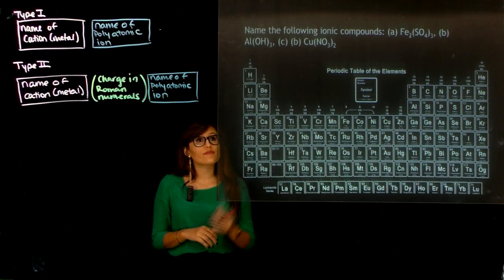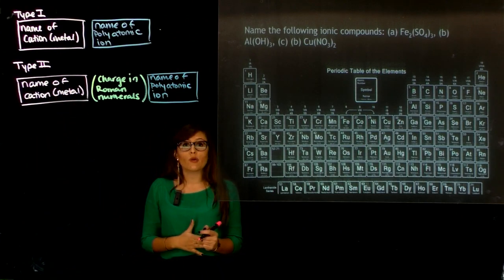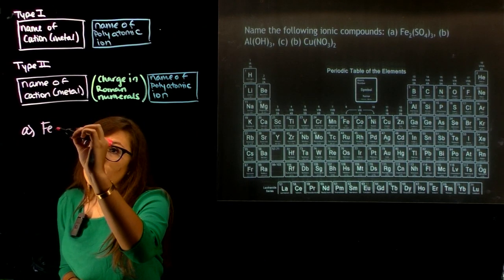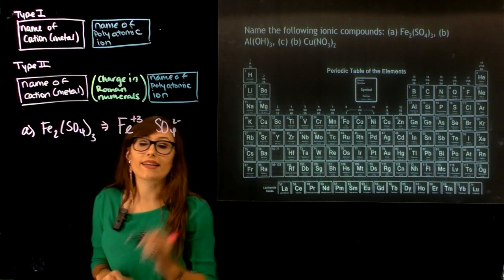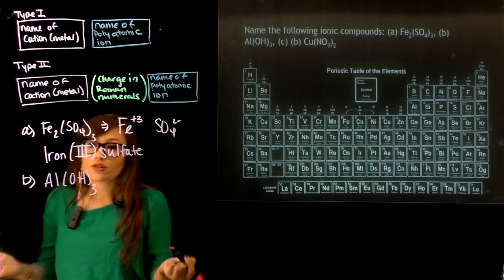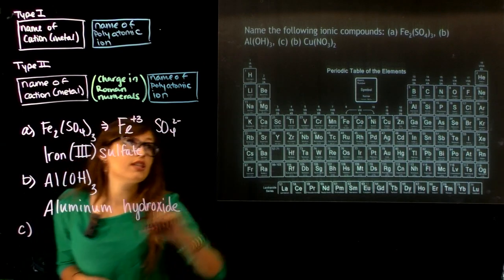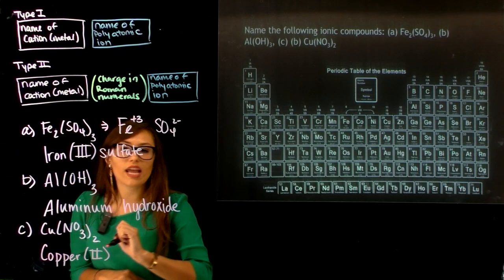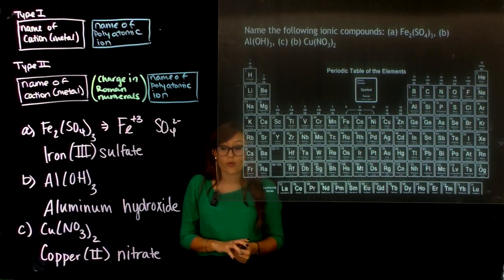Naming compounds 6